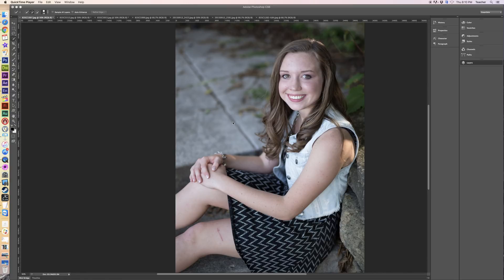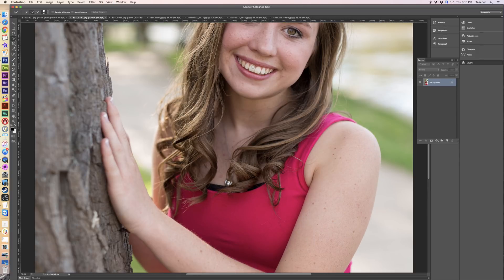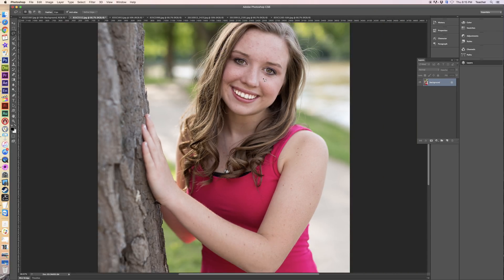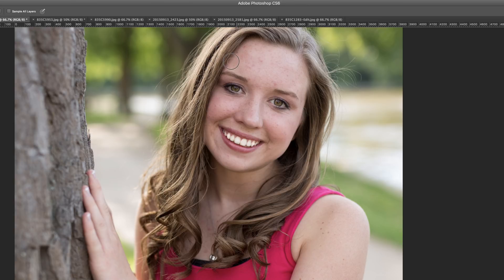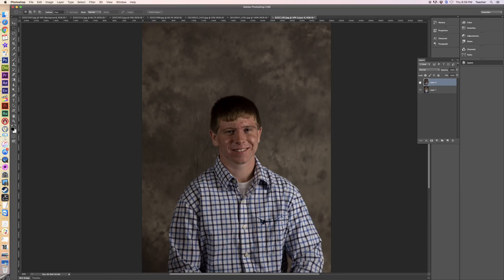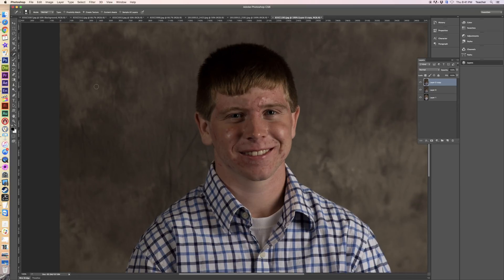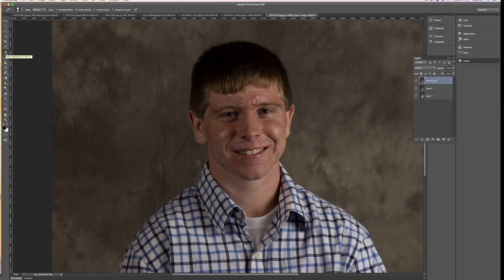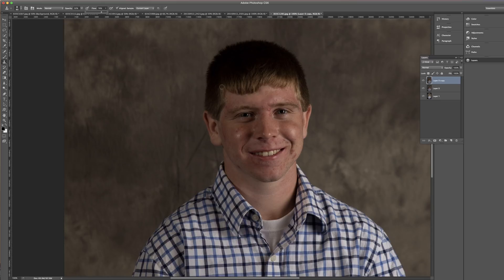Photoshop: Whiten Teeth, Smooth Skin, Repair Blemishes -- Tutorial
Use Photoshop to whiten teeth, smooth skin, and repair blemishes.